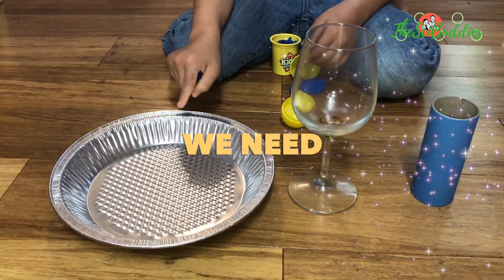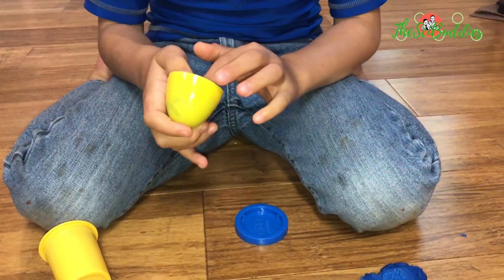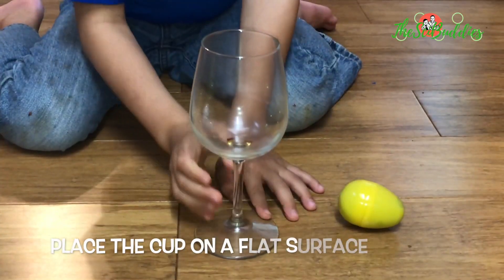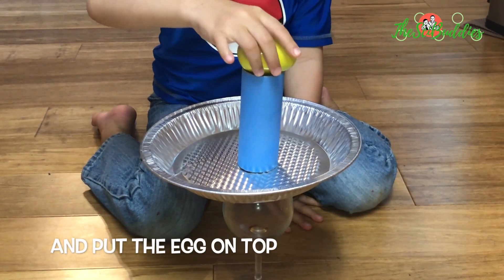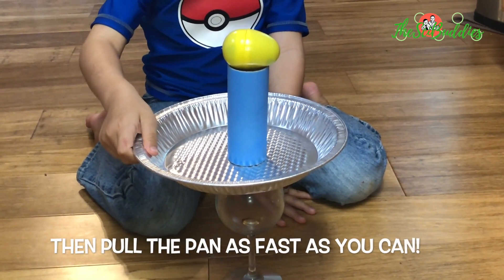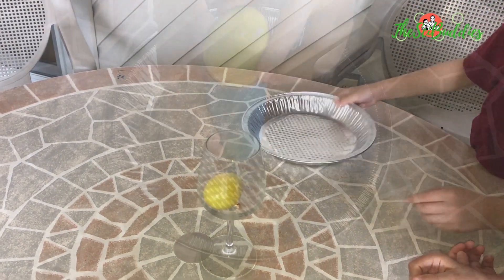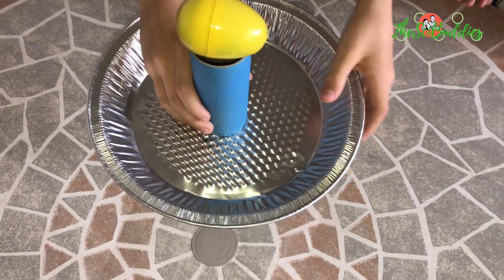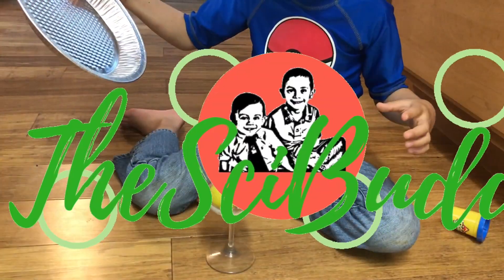Egg Drop Experiment | TheSciBuddies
Exploring inertia with this fun egg drop exploriment. We modified the experiment by using all kid proof items we found around the house. Hope you enjoy it and let us know if you tried it yourself!

[YouTube Free Music: Palmtrees by The Brothers Records]